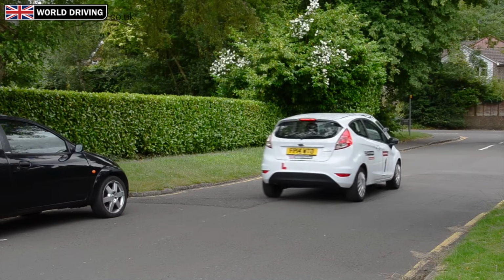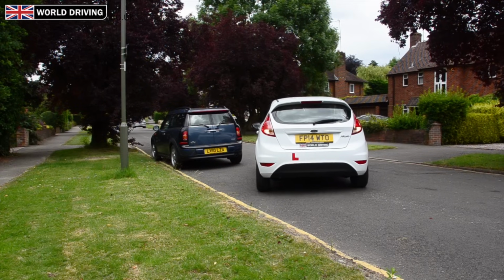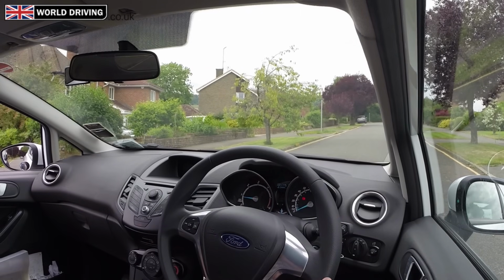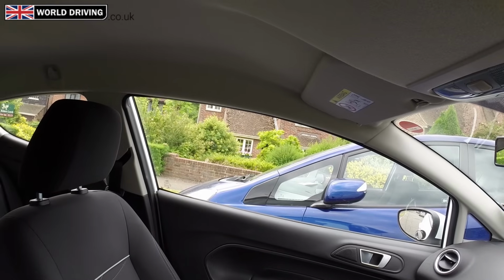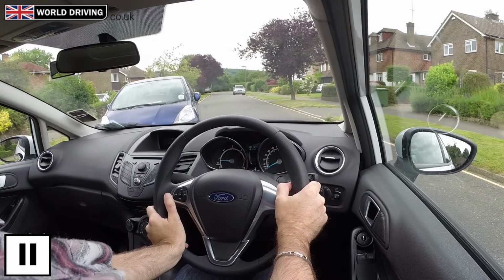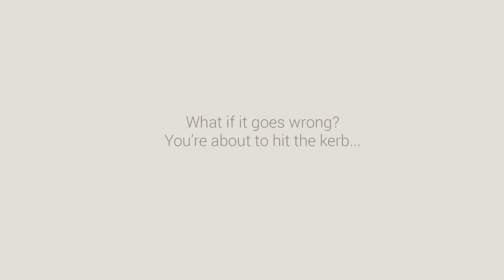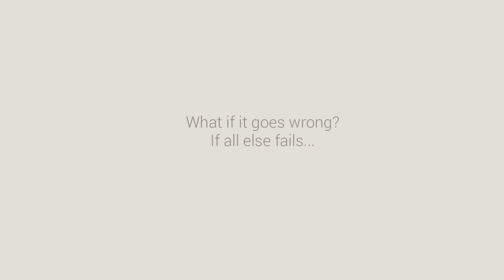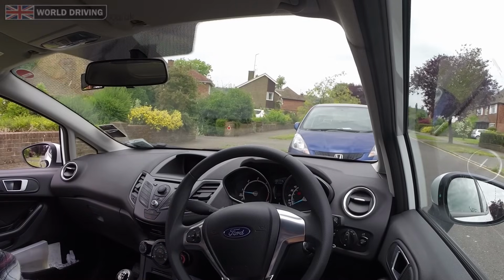How To Reverse Park (Parallel Parking). Easy Tips - Driving Test Essentials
How to do parallel parking or the reverse parking manoeuvre for the UK driving test

How to do reverse parking step-by-step guide. The object of this parking manoeuvre is to parallel park behind another vehicle within the space of 2 car lengths whilst looking out for other road users. You might have to reverse park on your UK practical driving test.

A lot of people fear parallel parking, but once you have some reliable reference points then it should be easier. These practical driving test tips will hopefully help. There are a lot of different reverse parking techniques. In this video we have a look at the 1-2-1 method of parking a car. But, no method is perfect and actually using your judgement is better than any method.

How to do parallel parking - The 1-2-1 method is:
One whole turn to the left to bring the back of the car in.
Two whole turns to the right to bring the front in.
One whole turn to the left to straighten the wheels.

If you feel that you're getting too close to the kerb, then steer more to right.

Too far from the kerb then steer more to the left.

Observe around continuously, stopping for any approaching road user.

If all else fails, then drive forward and perfect the parking.

Chapters:
00:00 Reverse parallel parking intro
00:52 Getting started
01:22 Turn 1 to the left
01:54 Turn 2 to the right
02:32 Turn 1 to the left
02:52 What to do if it goes wrong
03:48 Back-up plan
04:10 Outro

It's recommended that you take professional driving lessons from a fully qualified driving instructor. This video is NOT an alternative to driving lessons and is only a rough guide. This video was filmed in the UK. Laws and rules in your country may vary. Videos aren't a substitute for real life driving experience in a safe environment. While World Driving aims to provide accurate and up to date information we cannot guarantee at any time that all the information is up to date and accurate. World Driving cannot accept liability for misleading or inaccurate information or omissions in information given to us by external information providers. This includes, but is not by way of limitation: Any implied warranties of merchantability and fitness for a particular purpose any errors, omissions, or inaccuracies in the information. Any decision made or action taken or not taken in reliance upon the information.